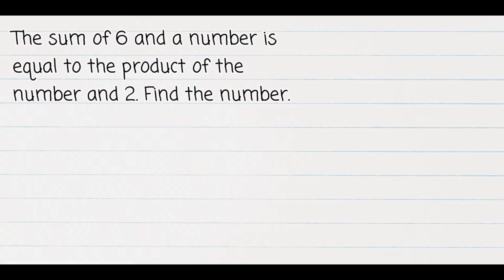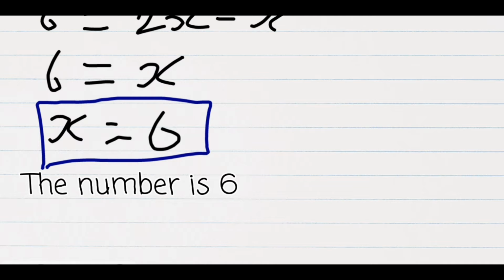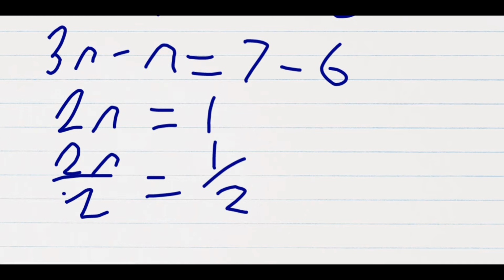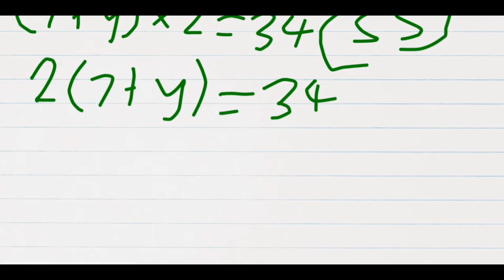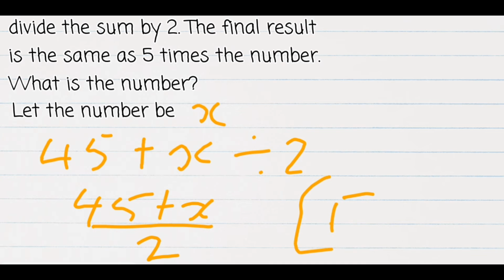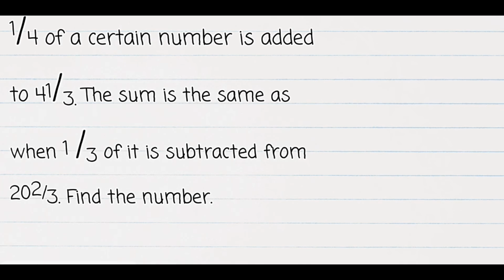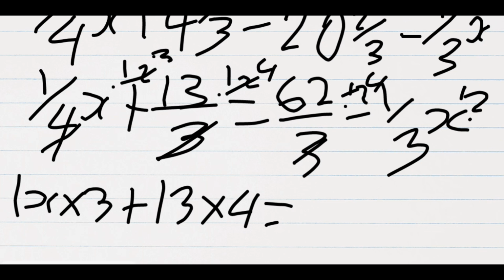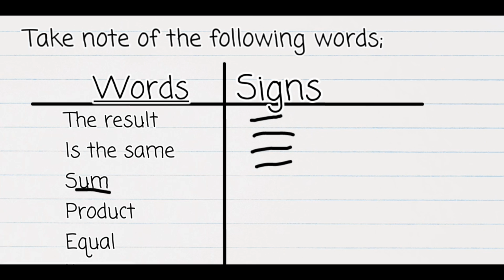How To Solve Linear Equations Word Problems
Learn how to solve word problems in Linear Equations
Learn how to solve linear equations